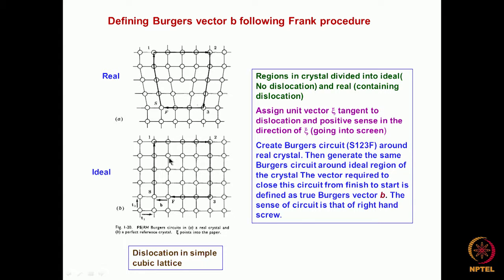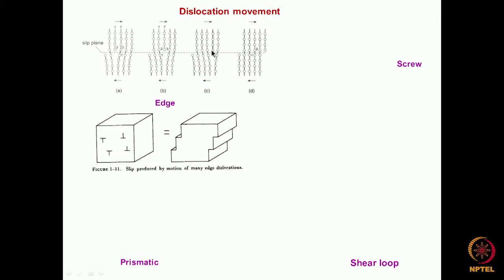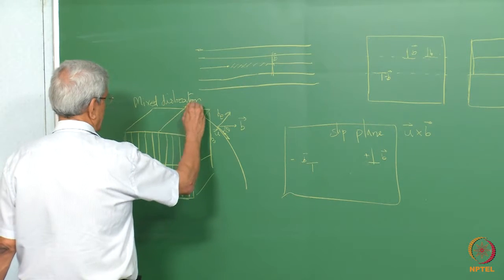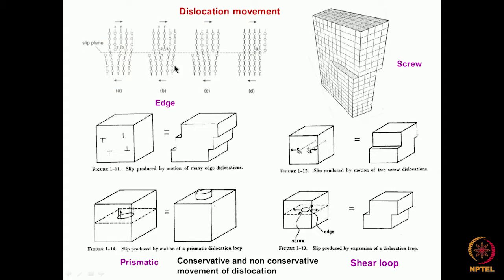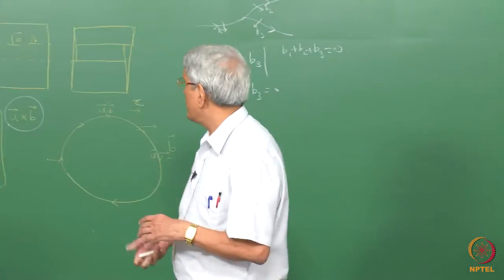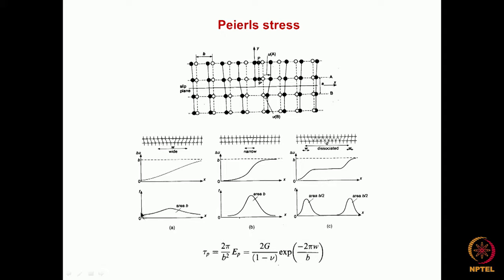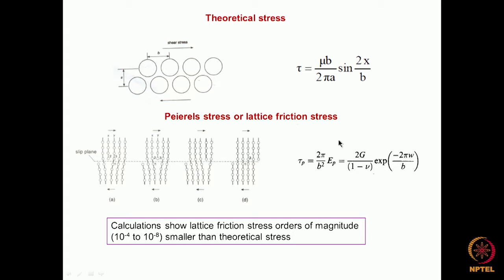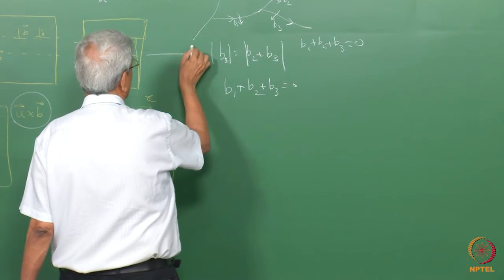Lecture 18_Description of Dislocation 2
Description of Dislocation 2